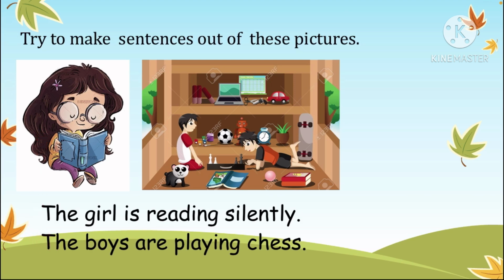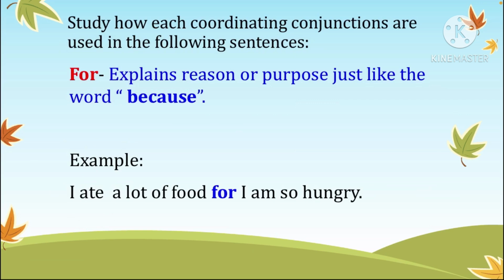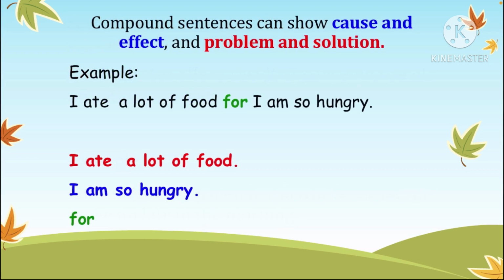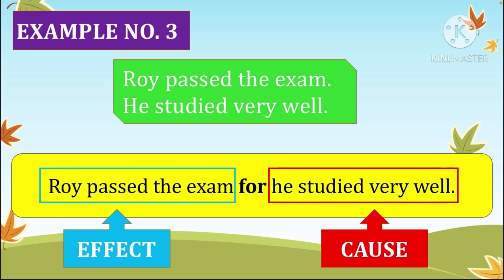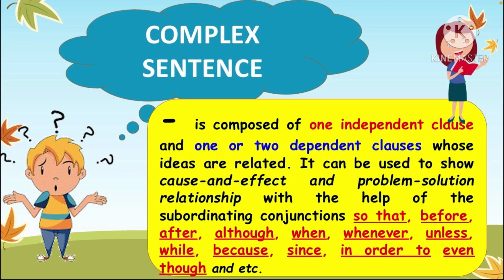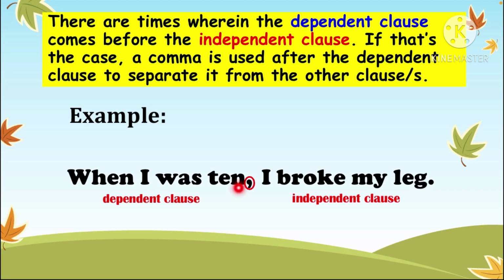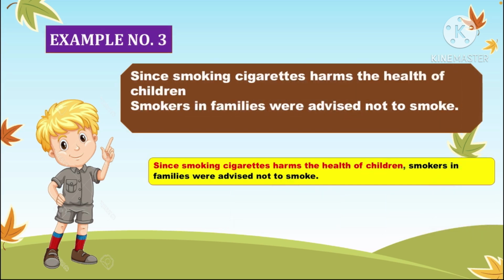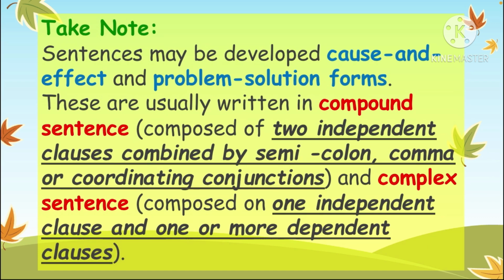English 5: Compound and Complex Sentences showing Cause-and-Effect & Problem-Solution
English 5 Lessons
MELCs-based

Other video lesson to check out:
— ENGLISH 5 QUARTER 2 LESSON 1: VERBS (Kinds, Tenses & Aspects)